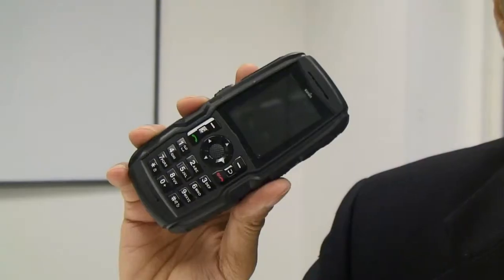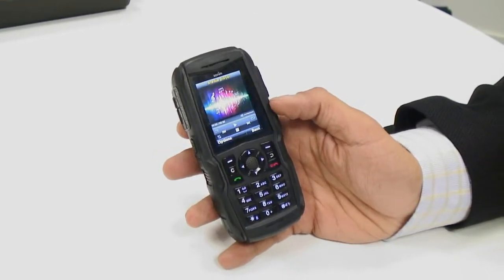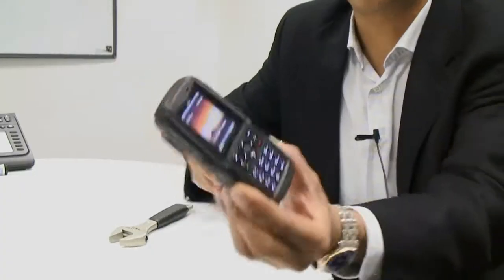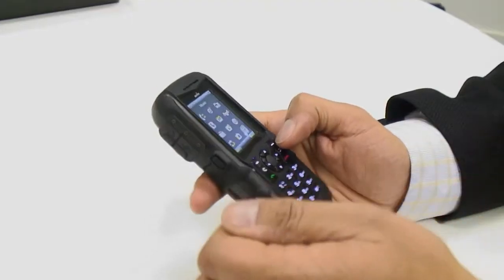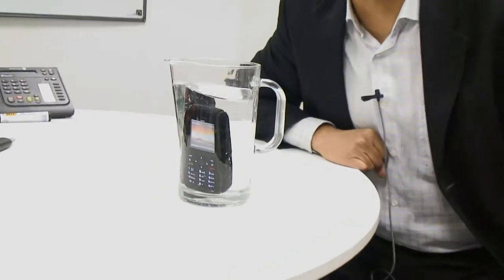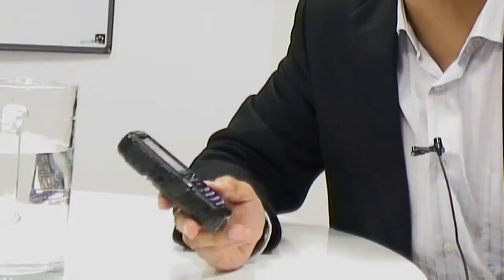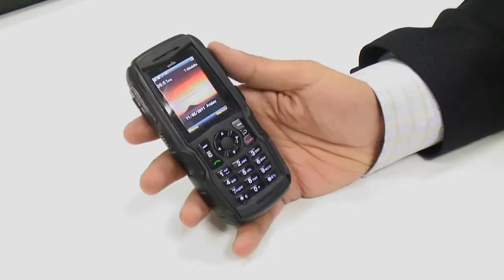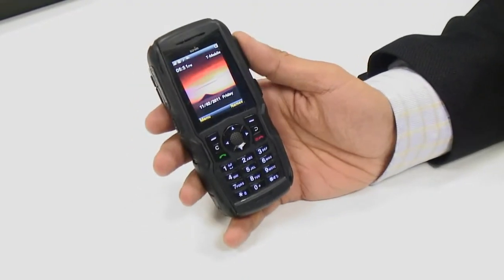Introducing The New Sonim XP3300 Force Ruggedised Mobile Phone